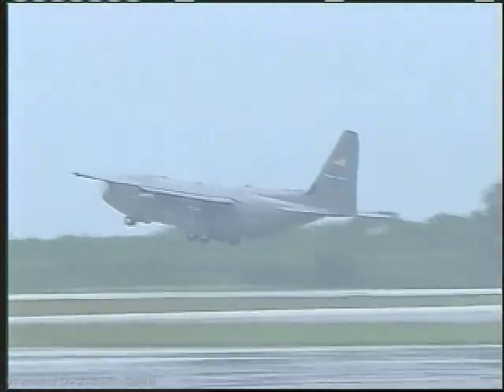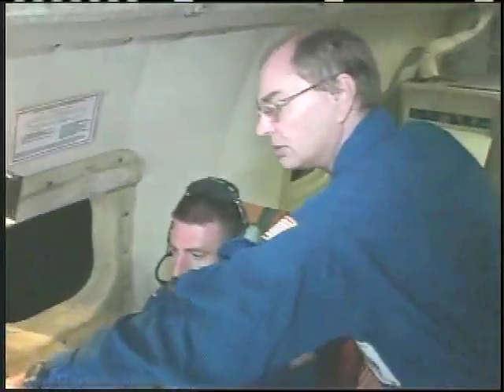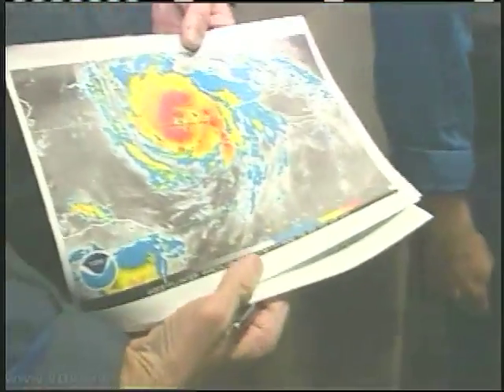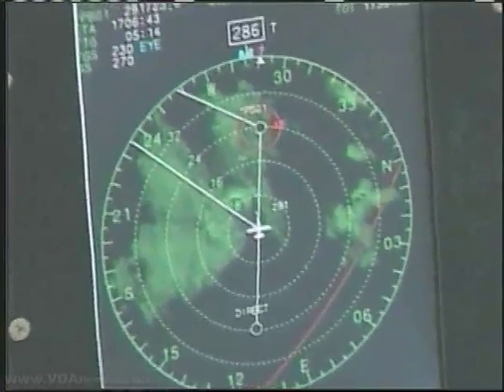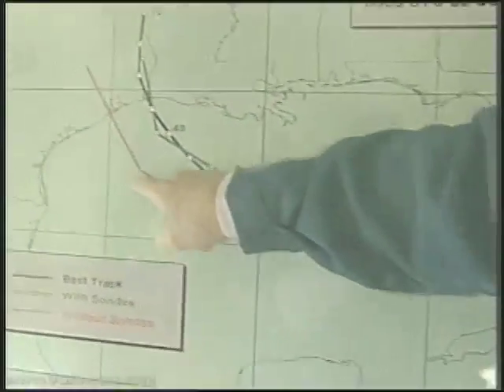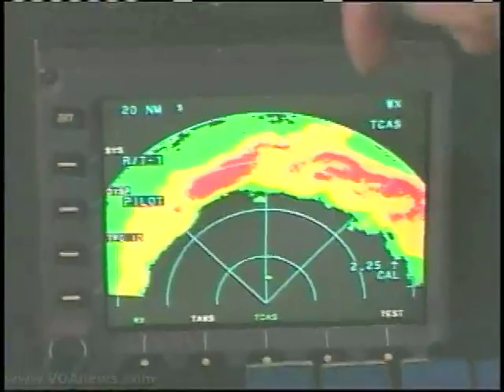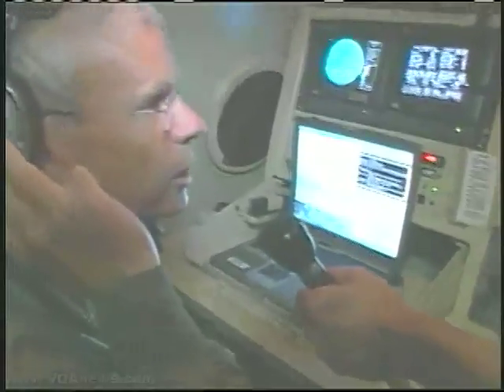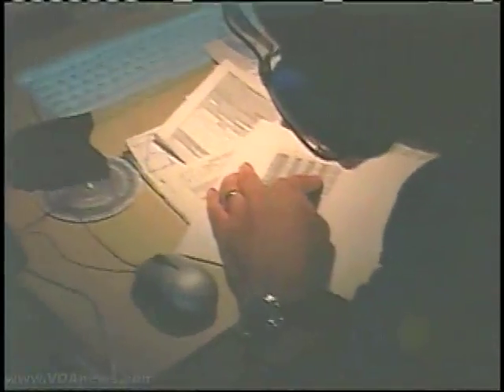Flying Through The Eye of the Storm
As Hurricane Ike churns toward the Gulf of Mexico, Hurricane Hunter aircraft are flying into the storm gathering data for forecasters at the National Hurricane Center in Florida.  The modified cargo planes are operated jointly by the U.S. Air Force Reserve and the National Oceanographic and Atmospheric Administration.  VOA's Paul Sisco has more on a recent flight through a storm.